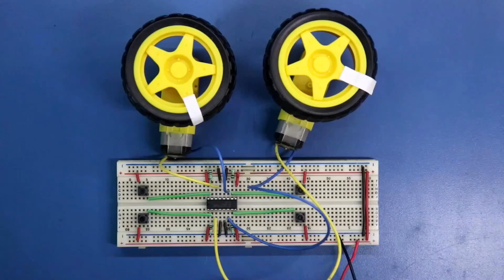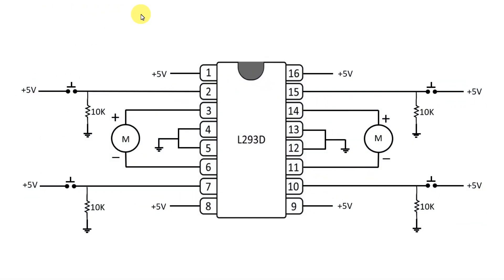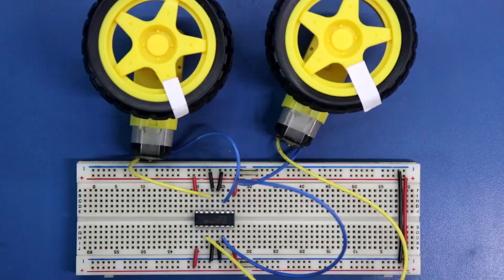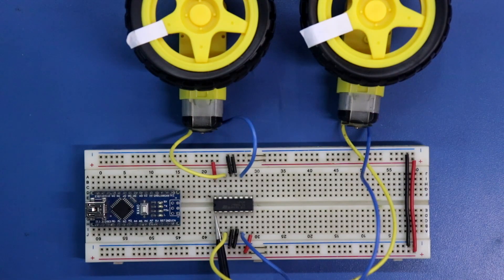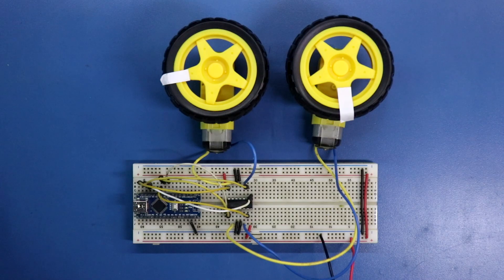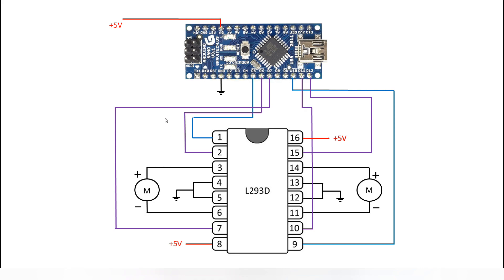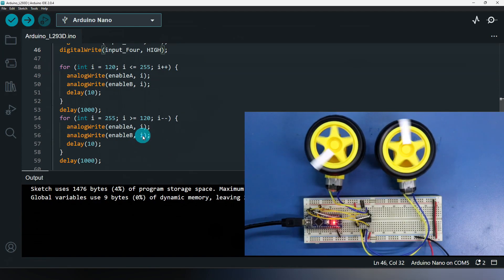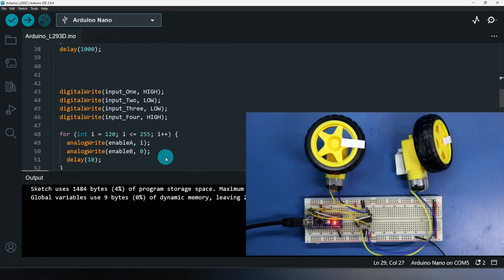L293D motor driver with Arduino Controlling DC motors Arduino H Bridge Part 4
In this video, I've explained how to use L293D IC with Arduino. Code is explained.

Required Components:

IC                        : L293D and Arduino
Miscellaneous  : DC Motor